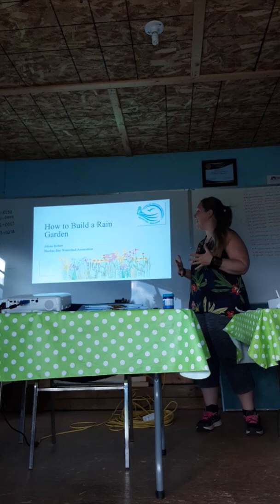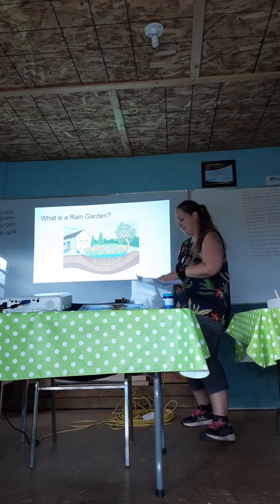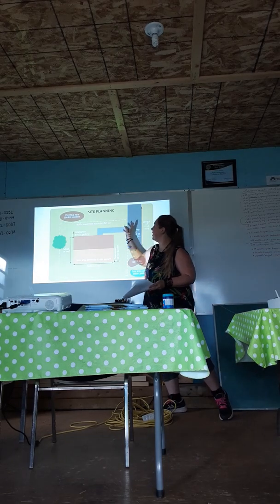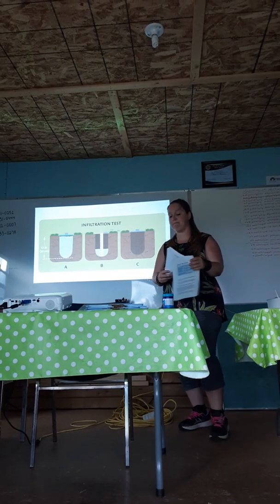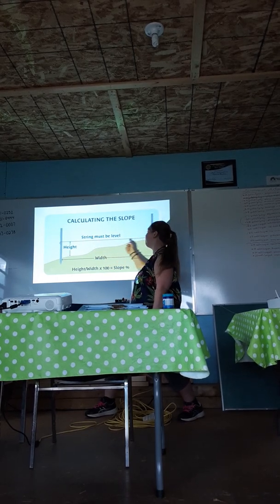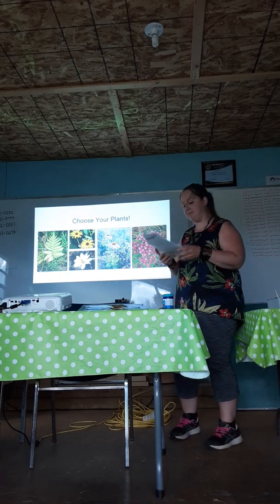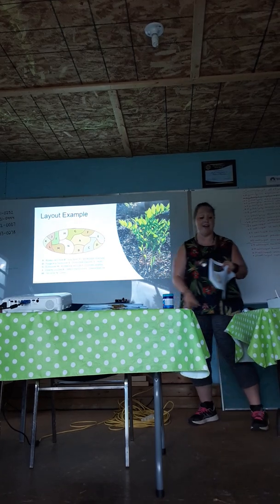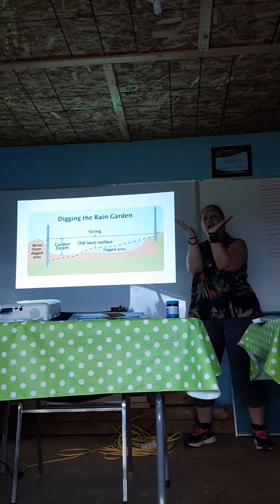Water shed Garden